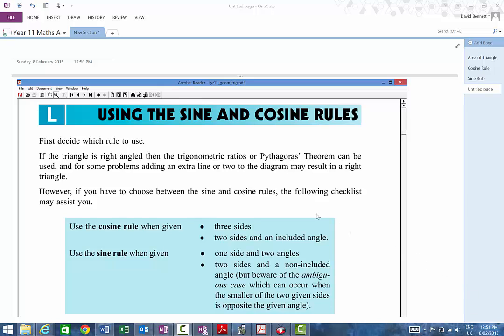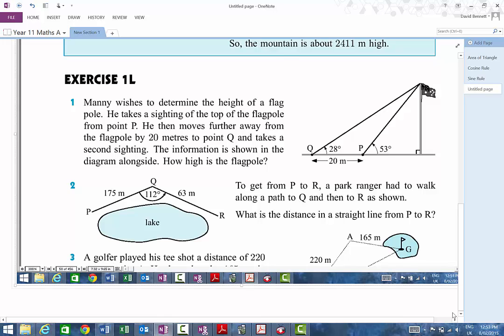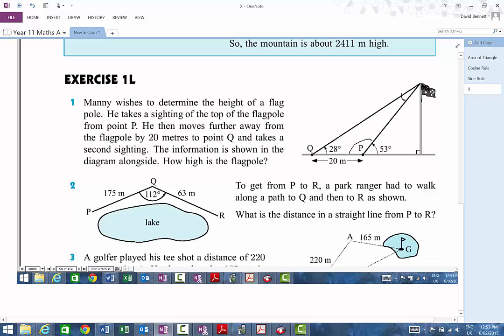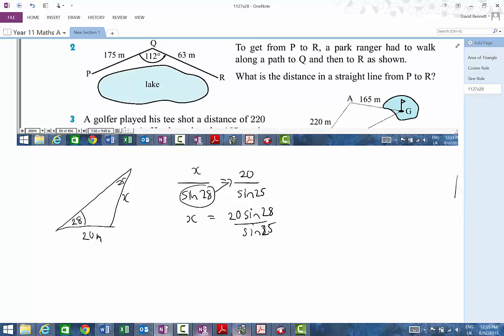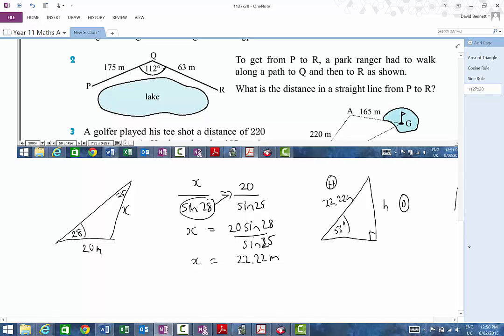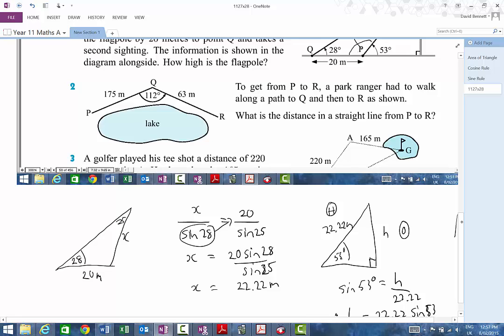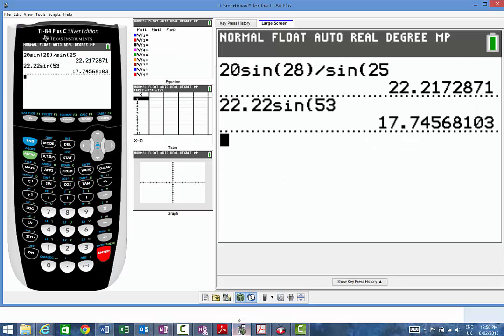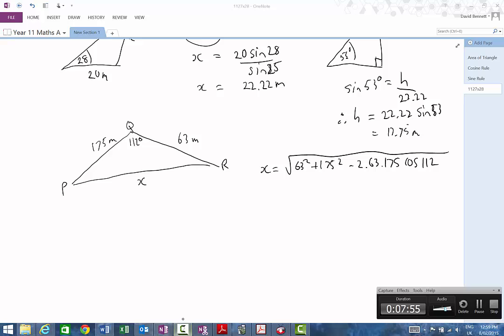Ex 1L Applications of Sine and Cosine Rule